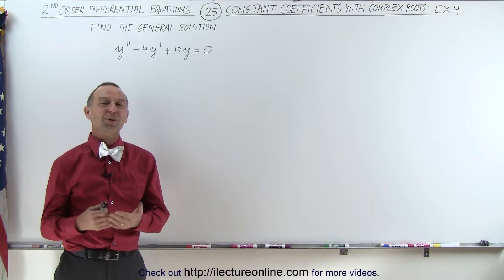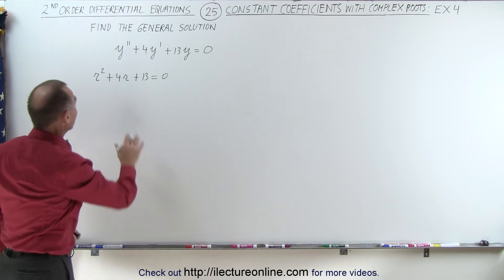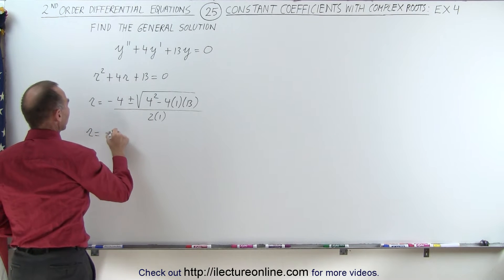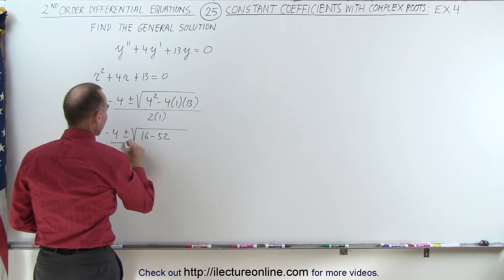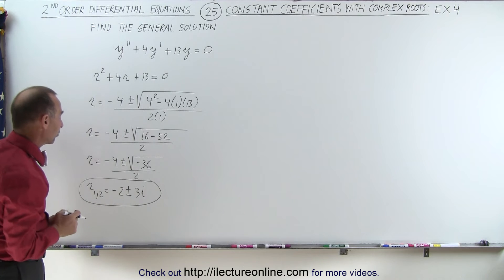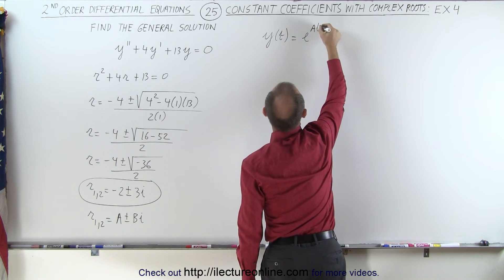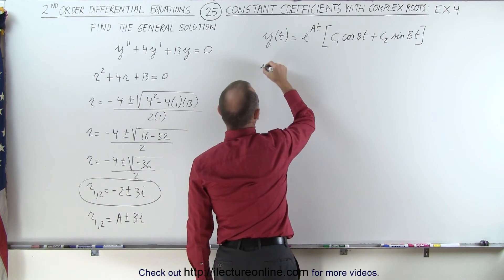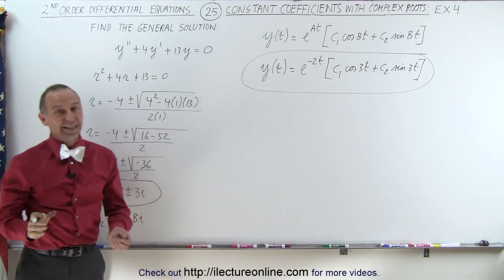Differential Equation - 2nd Order (25 of 54) Constant Coeff. w/ Complex Roots: Example 4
In this video I will find y(t)=?, given y”+4y'+13y=0, the characteristic equation roots are complex.